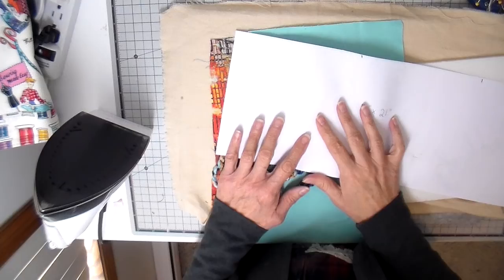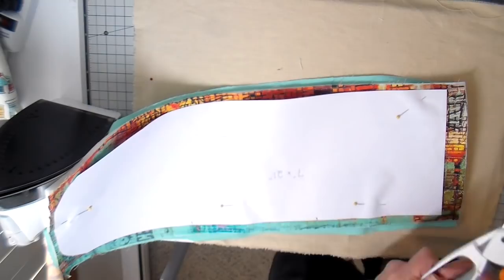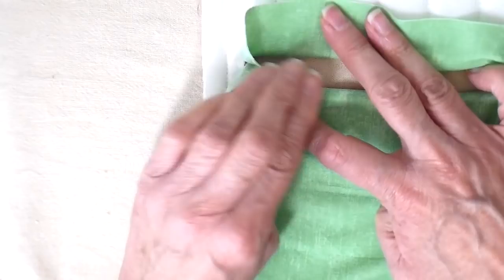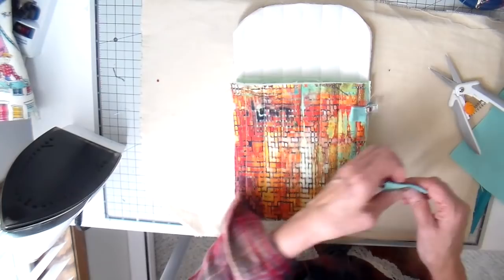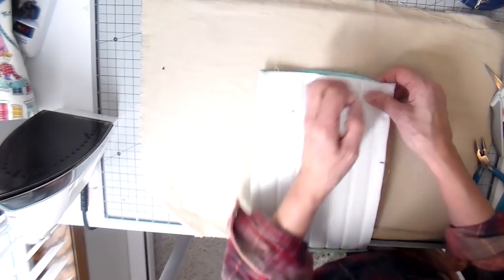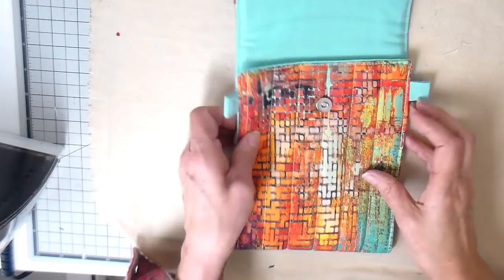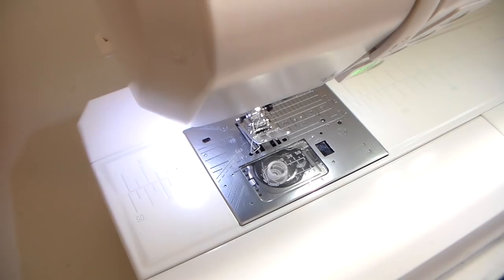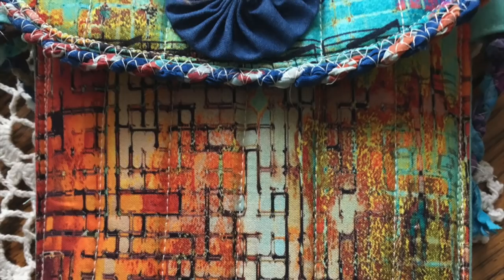Quick Trip Purse, Easy Bag Tutorial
Hi everyone!  Today I am sharing my "quick trip" bag.  Cutting instructions:
Template is 7" x 21".  The outer fabric, lining fabric and fusible foam are cut 8" x 22".  The cord loop is cut 3" x 5" and the pocket is cut 7" x 14".

double sided tape for zipper

fusible foam stabilizer

magnetic snaps

wonder clips

Fabric-tac glue